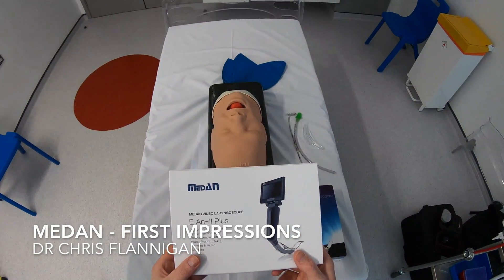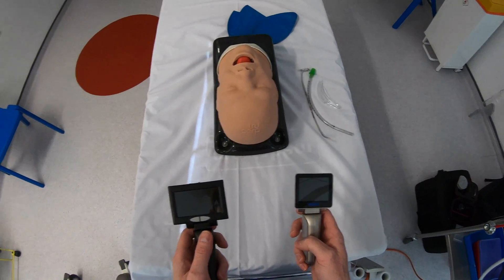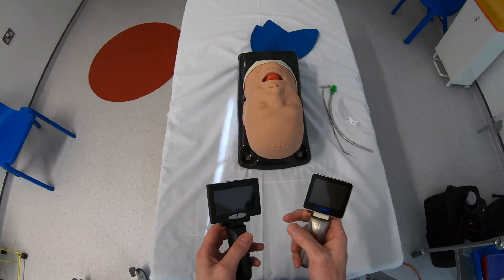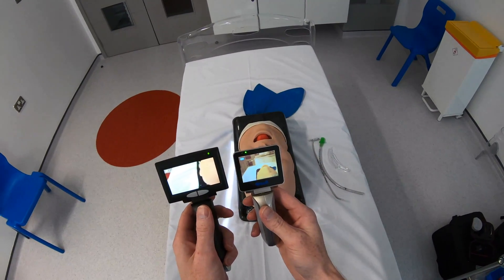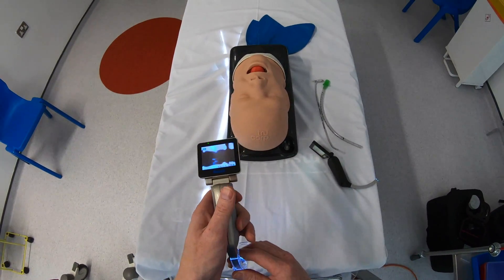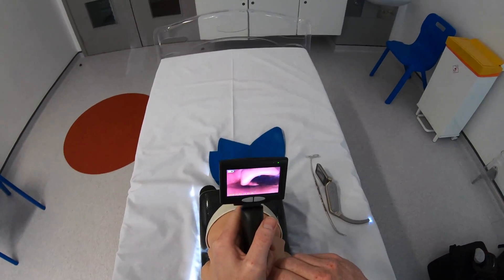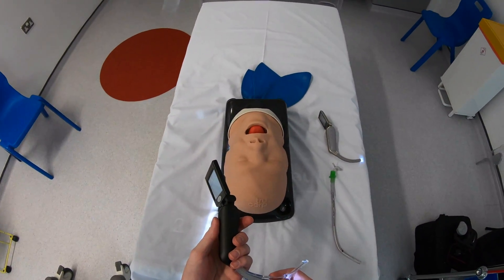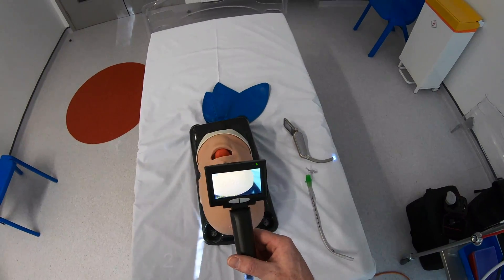New Medan Video Laryngoscope - First Impressions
A look at the new Medan Video Laryngoscope and comparison with the previous model.